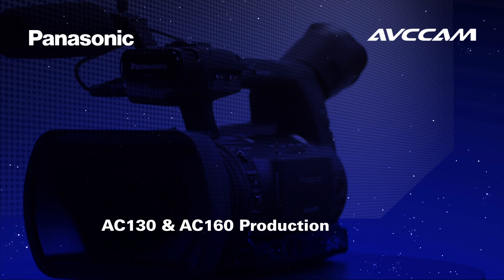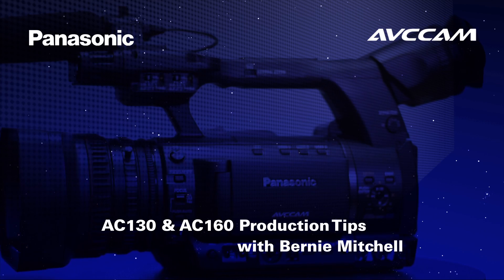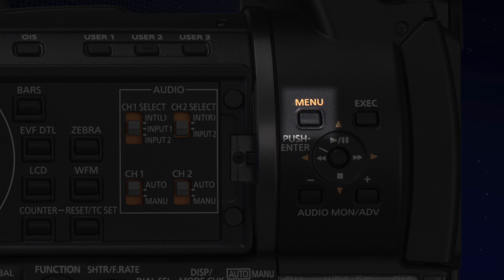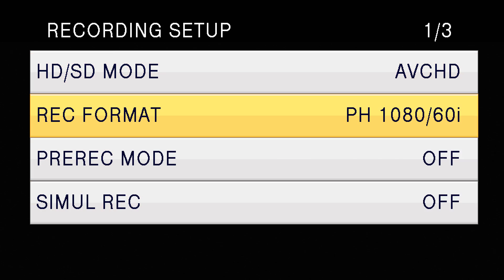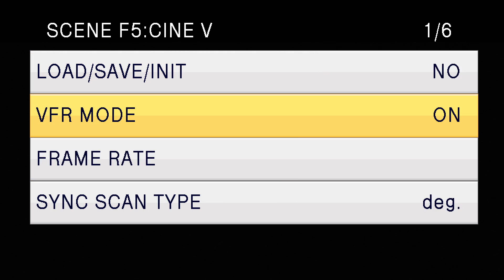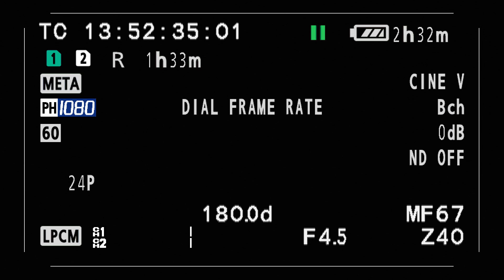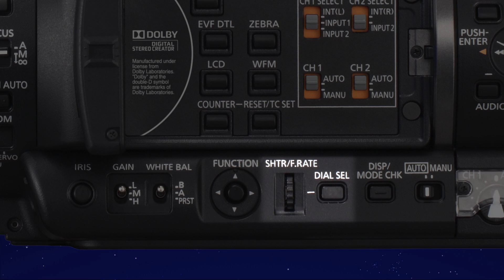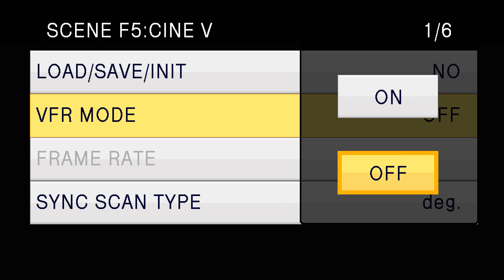Panasonic AG-AC160 AVCCAM Camcorder's Variable Frame Rates Capabilities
The powerful AC160 HD camcorder offers 22-step variable frame rate capability in 1080/23.98pN, 29.97p and 25p, providing users the cinematic expression of higher-end cameras to support undercranking/overcranking for fast or slow-motion effects.
This video showcases the benefits of utilzing variable frame rates to increase the creativity of your videos